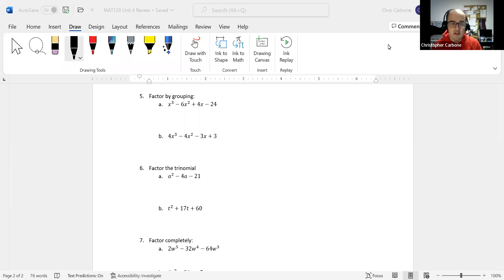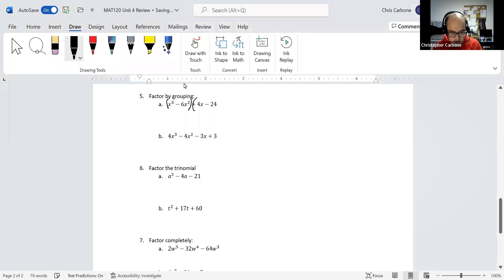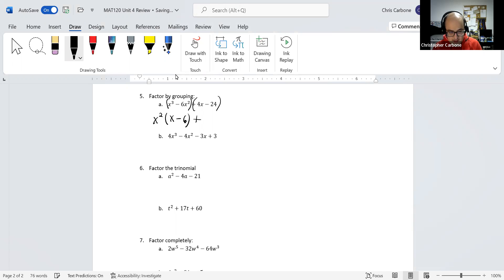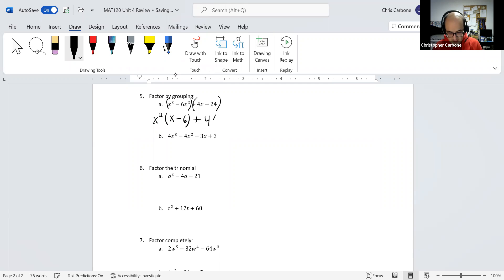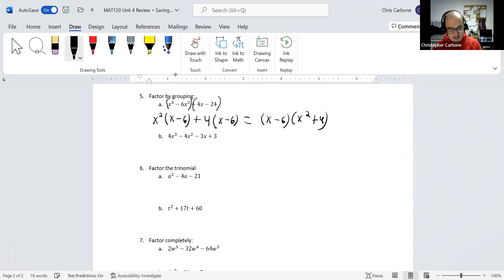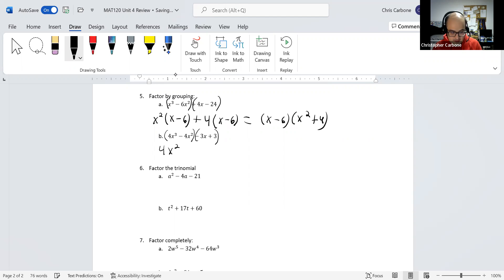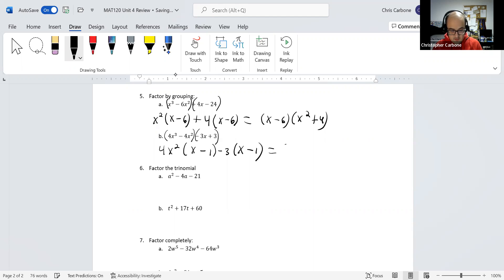Polynomial Functions Review - Question 5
In this video, we factor polynomials by grouping.

MAT120 Unit 4 Review